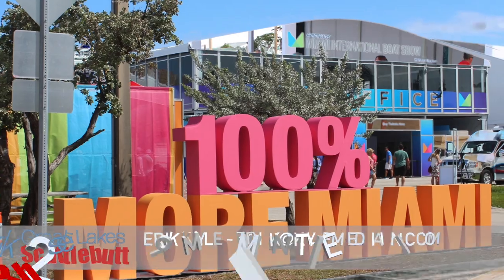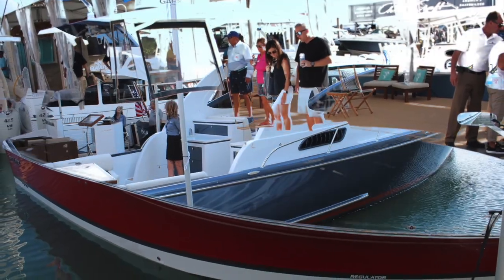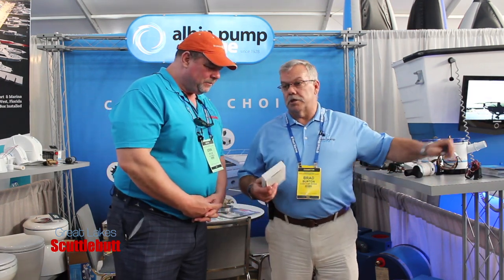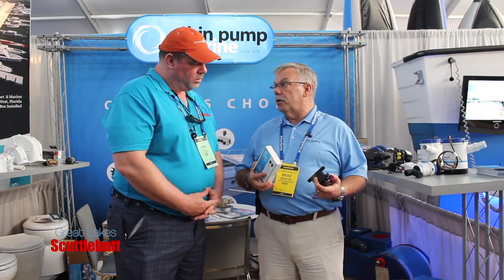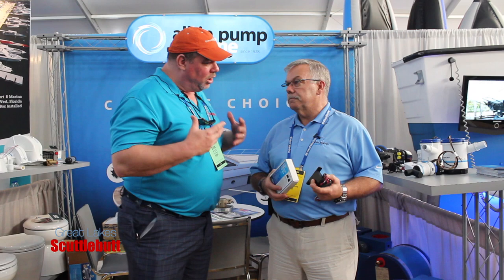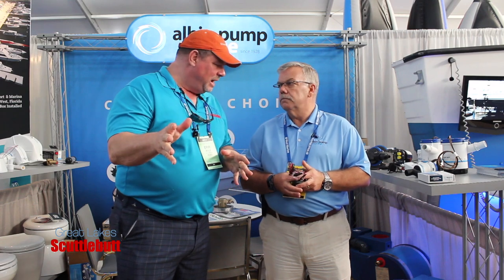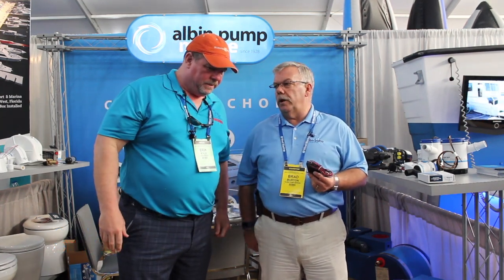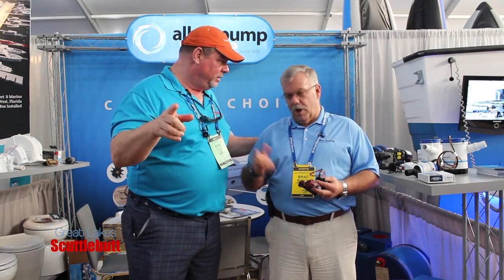Albin Pump Marine Bilge & Boat Monitoring System! @ The 2019 Miami International Boat Show!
Brad from Albin Pump Marine explains the great brand new (and only) system they offer to help you remote monitor your bilge, battery and location of your boat! At the low price point they offer it, it's very hard to beat and something most people will take an interest in!